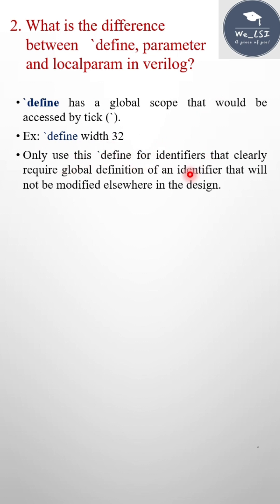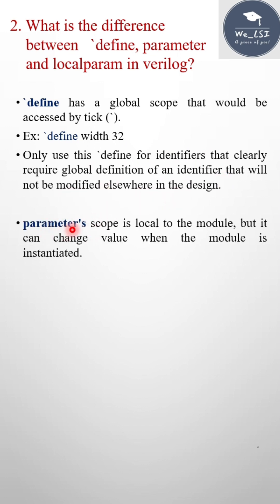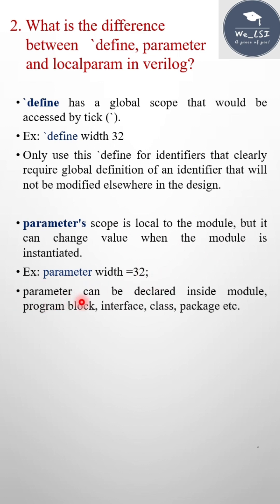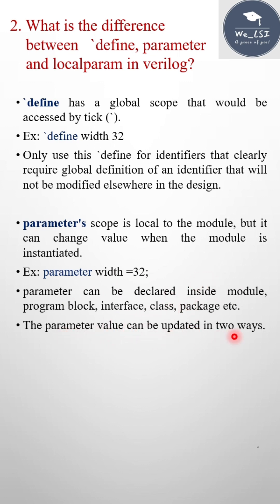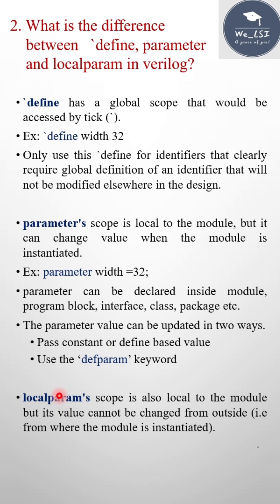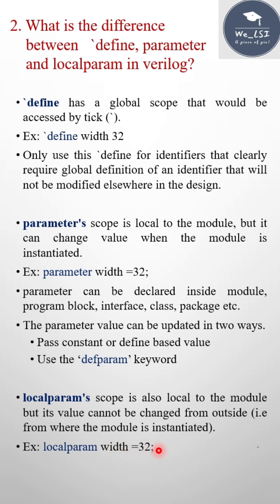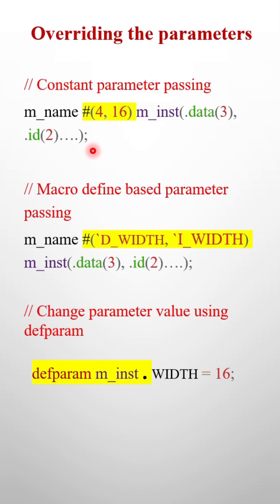System verilog Interview questions 3/n